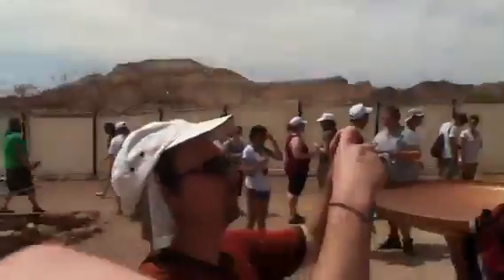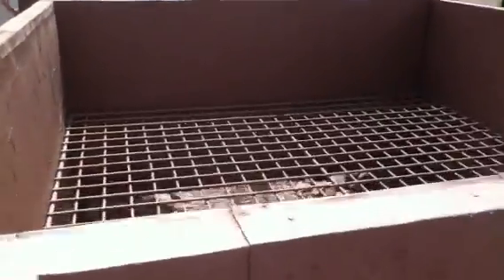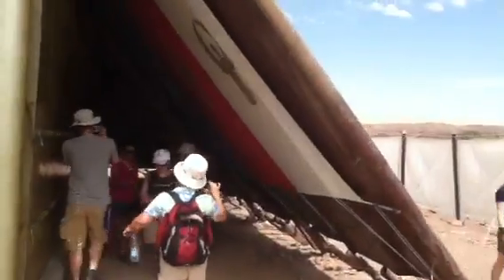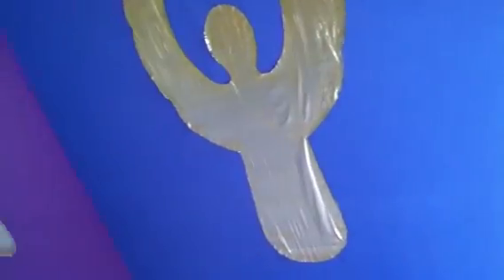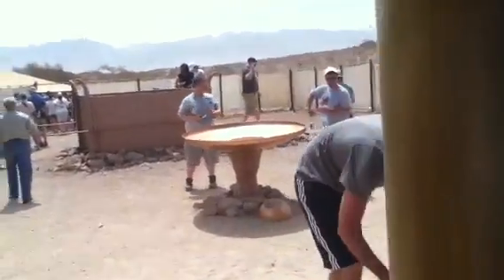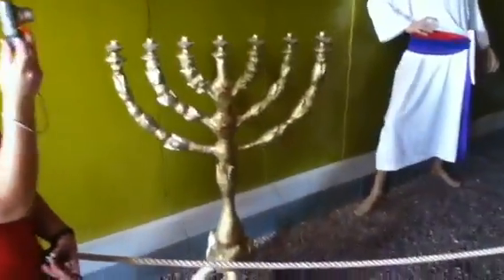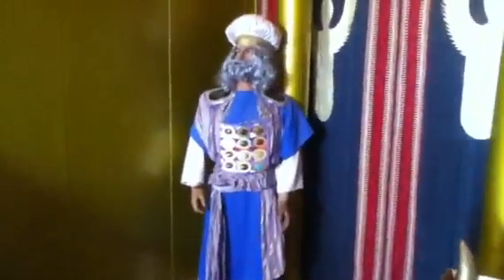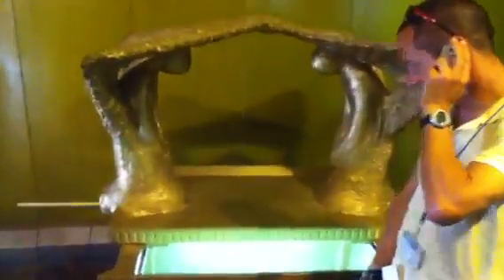Temple replica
Temple